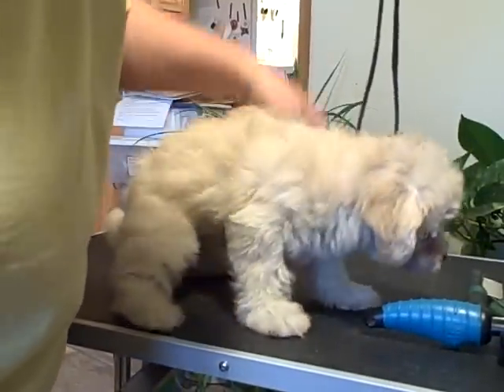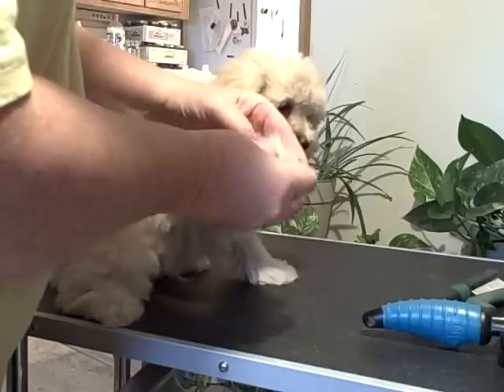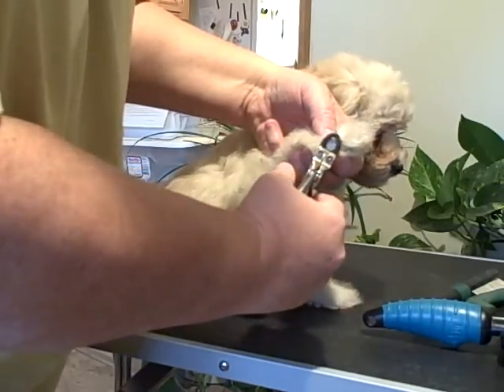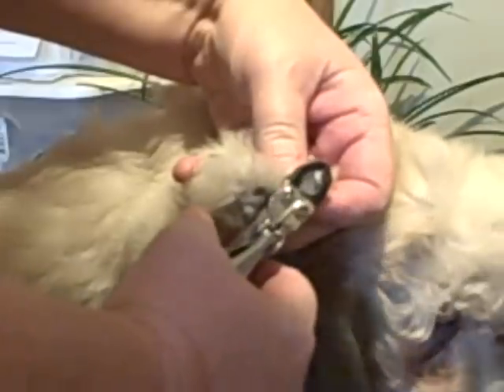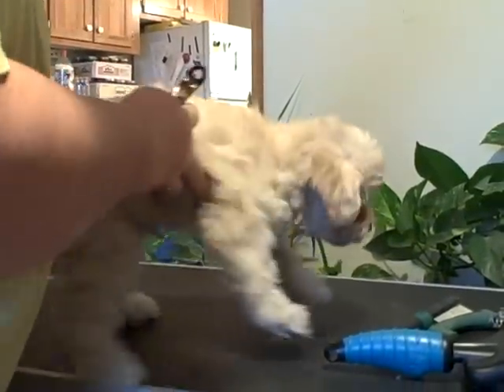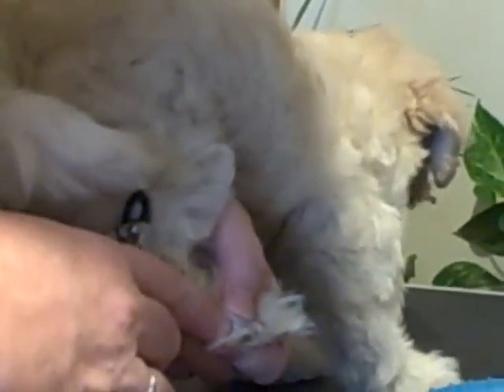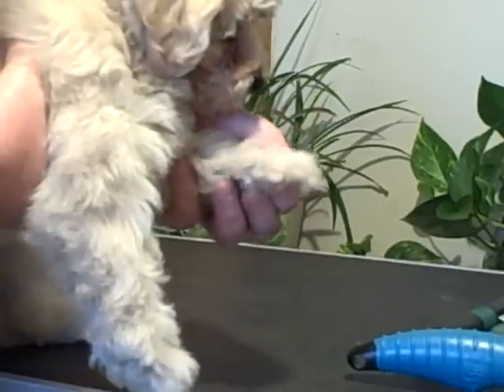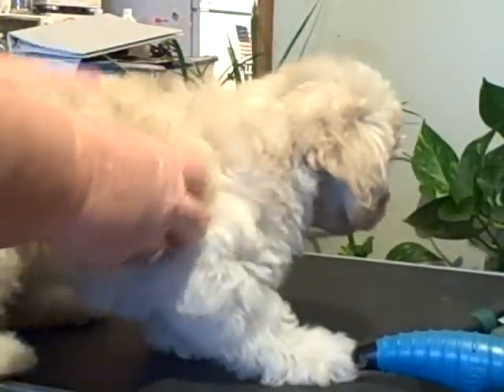Trimming Duke's nails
Trimming a dog's nails.